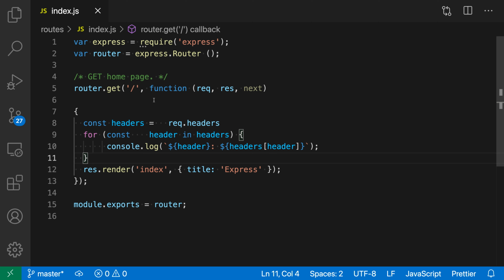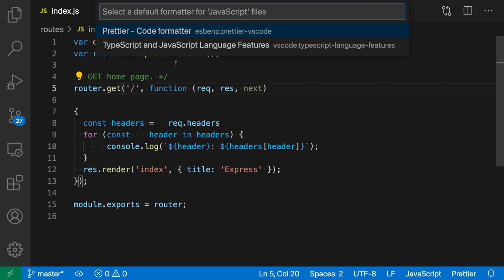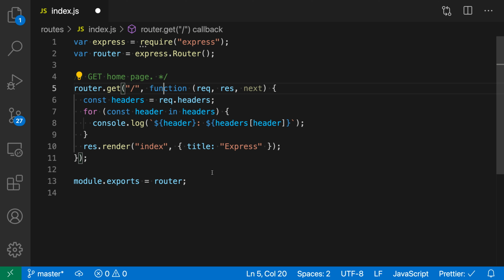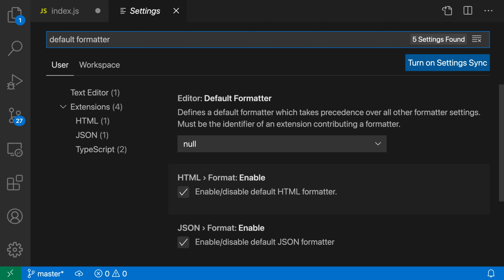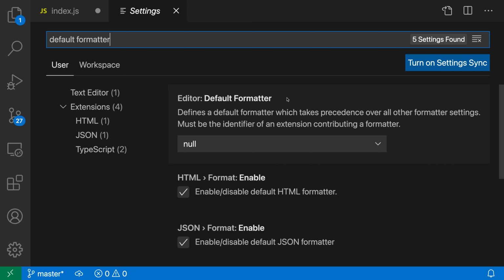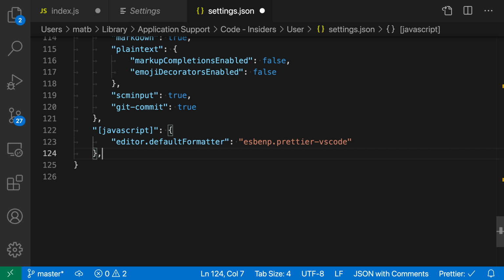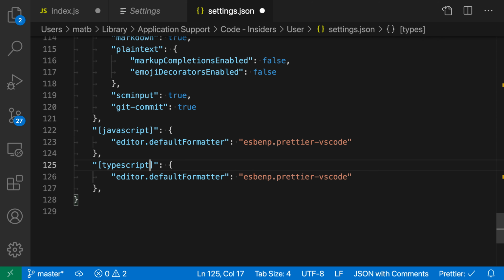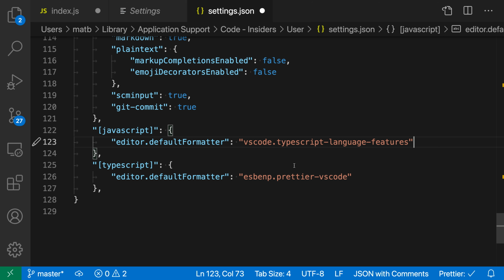VS Code tips — Managing multiple formatters (and selecting a default formatter)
The editor.defaultFormatter setting in VS Code lets you configure which of your installed formatters is run for a given language.

You usually want to configure this as a language specific setting